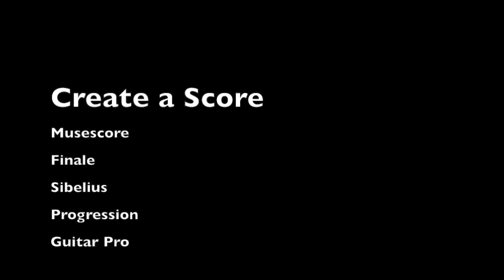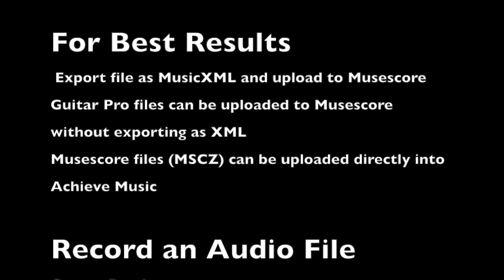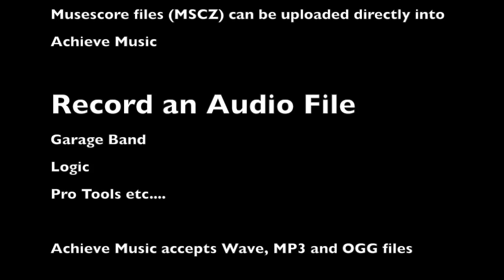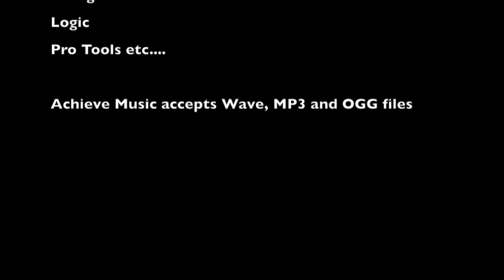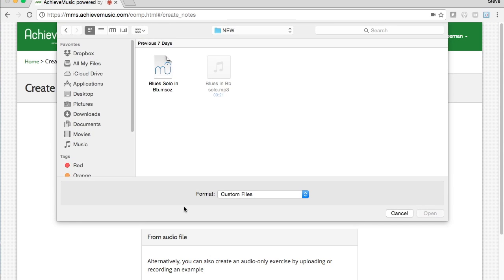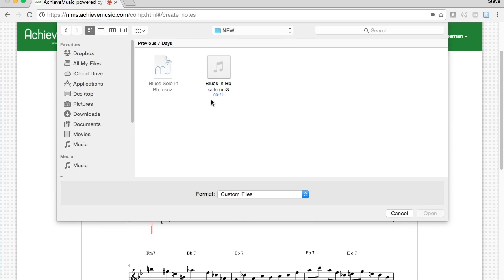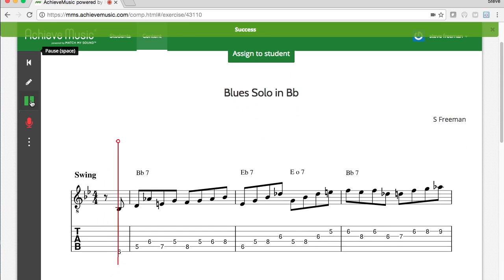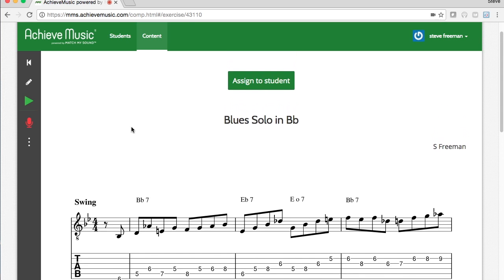Uploading a Score and Attaching Real Audio